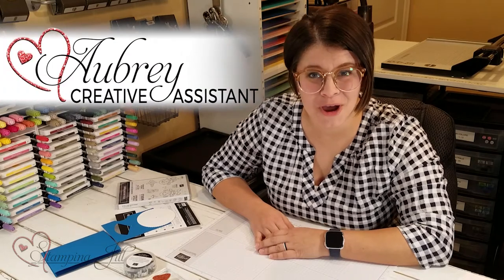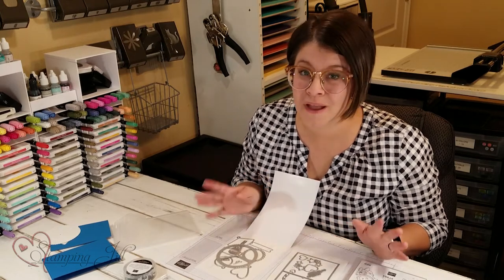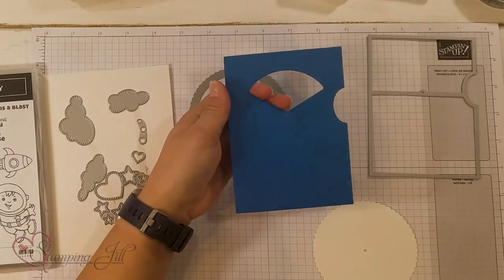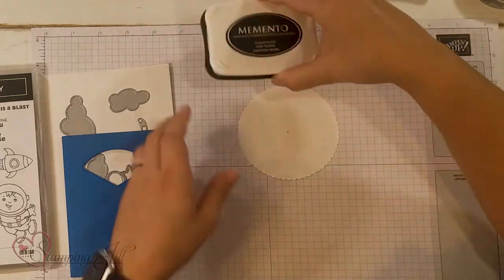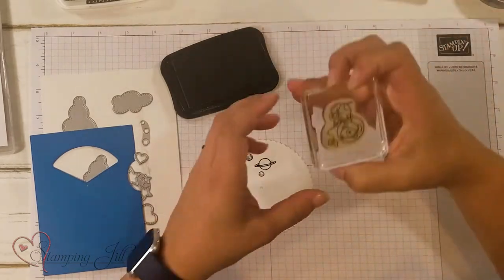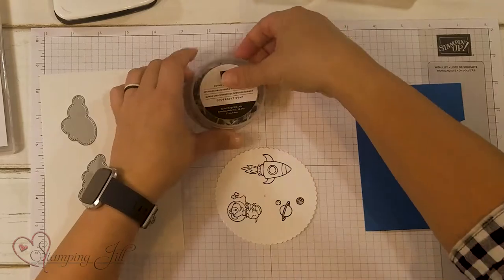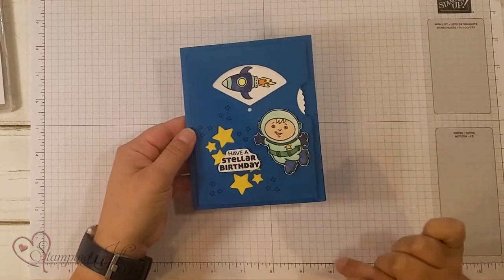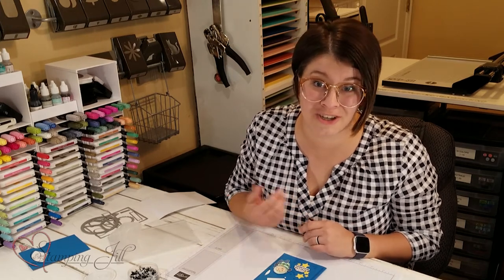Stamping Jill - Give It A Whirl Dies Card Idea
Stampin' Up! Demonstrator Aubrey demonstrates the Give It A Whirl Dies and how easy it is to make a fun spinner card. These dies are awesome and easy and fun! Check how how you can make one!